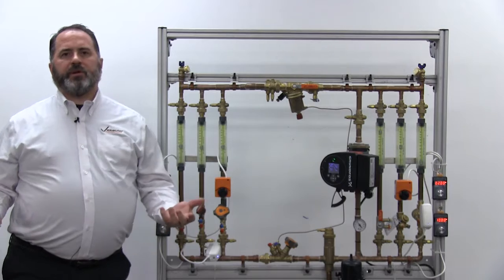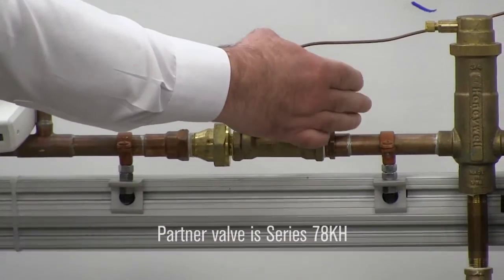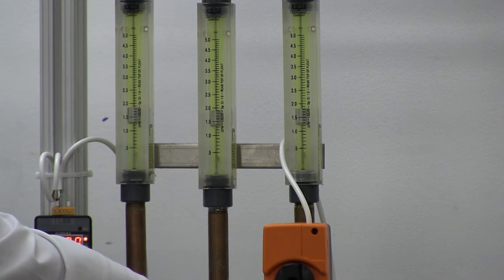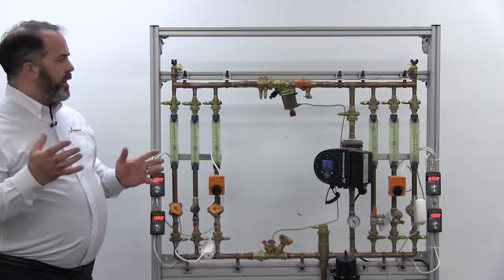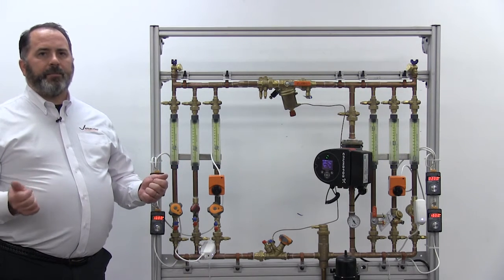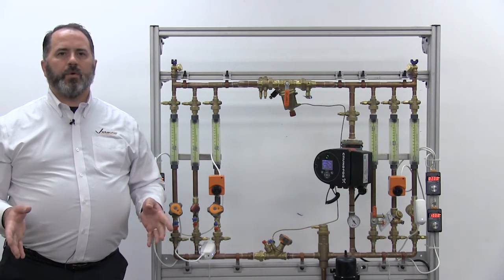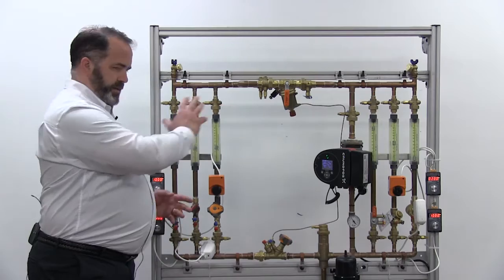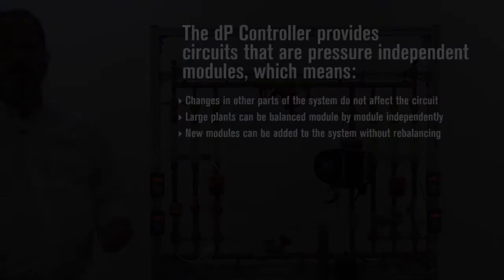Victaulic dP Controllers